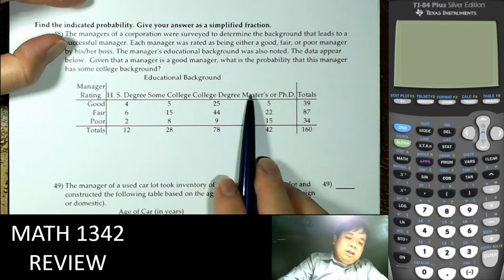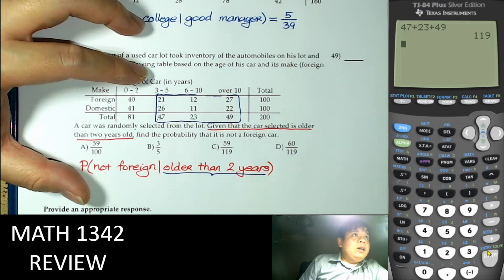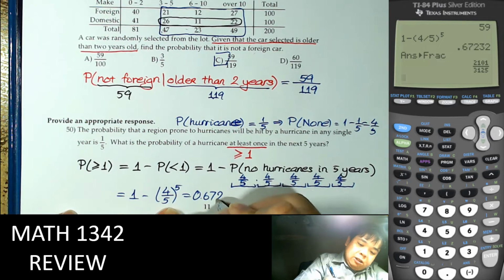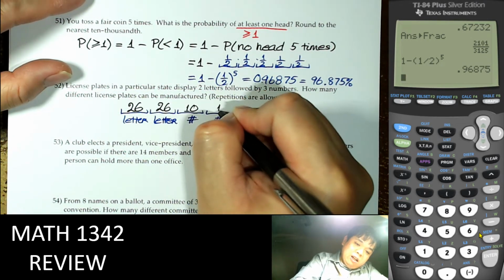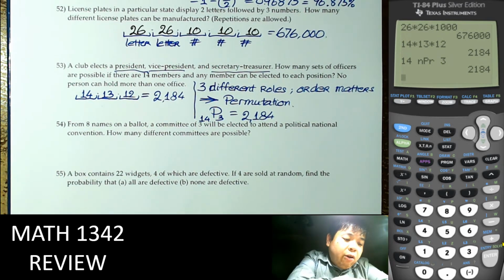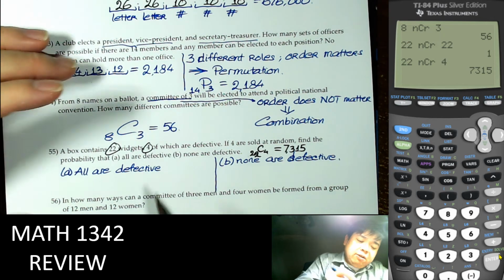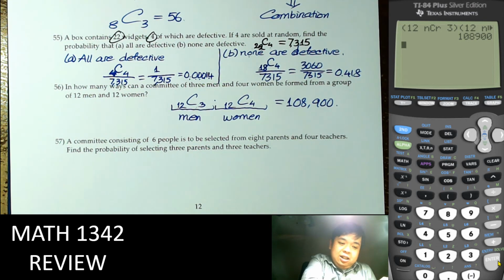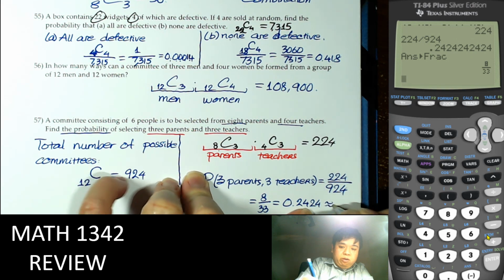Math 1342 - Review 048 - 057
Math 1342 Review III
0:00:00 Question 48
0:01:45 Question 49
0:04:20 Question 50
0:07:00 Question 51
0:09:20 Question 52
0:10:45 Question 53
0:13:16 Question 54
0:14:40 Question 55
0:18:55 Question 56
0:20:12 Question 57